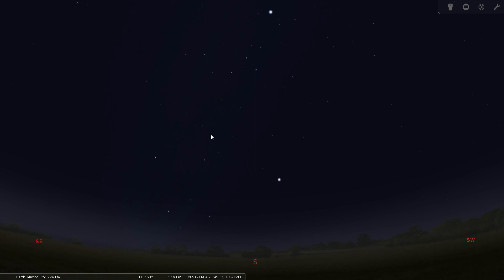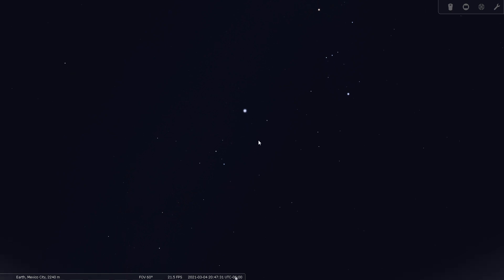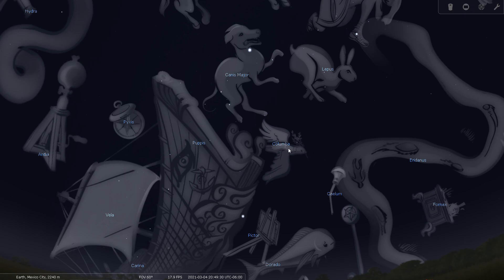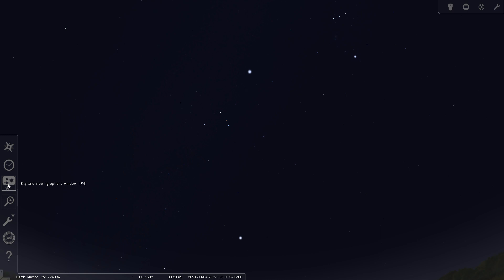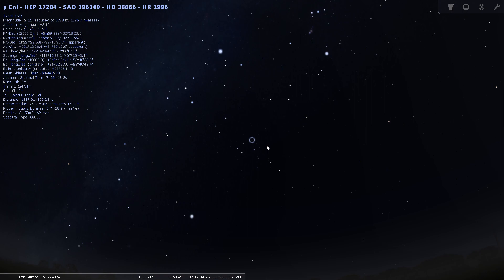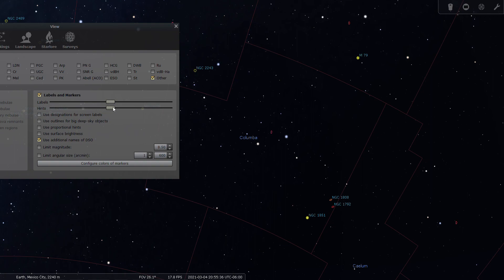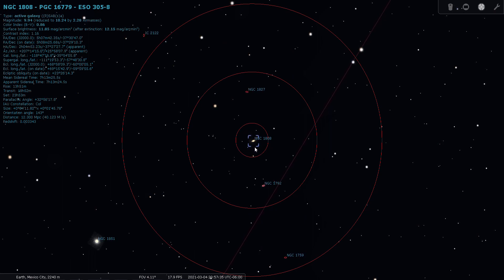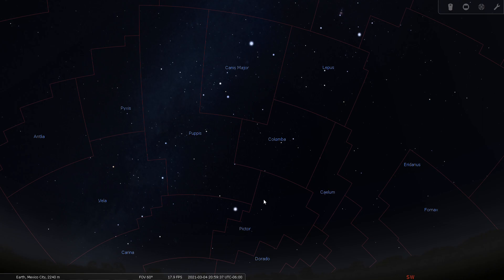Constellation Tour 74 - Columba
Take a tour with me through the constellation of Columba, the Dove. This tour will be conducted using Stellarium and released on YouTube. This is part of a series of 88 virtual sky tours that will take you around the entire sky, one constellation at a time. Join me as we go through the constellation's location in the sky, it's brighter stars, double stars, and a few deep-sky objects.